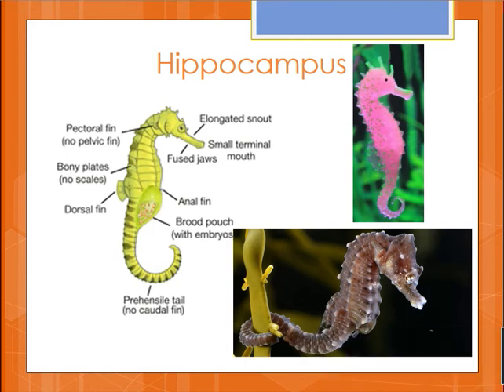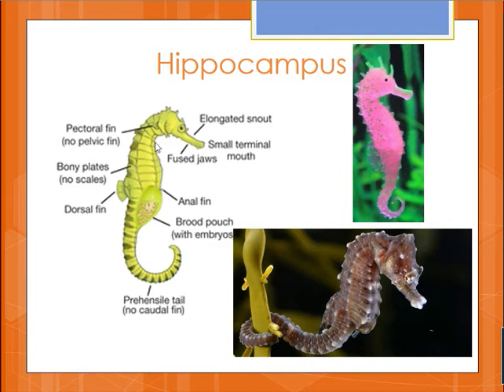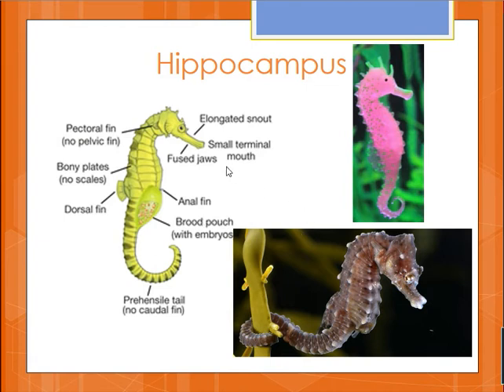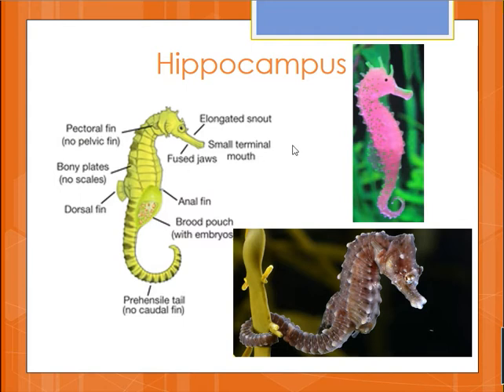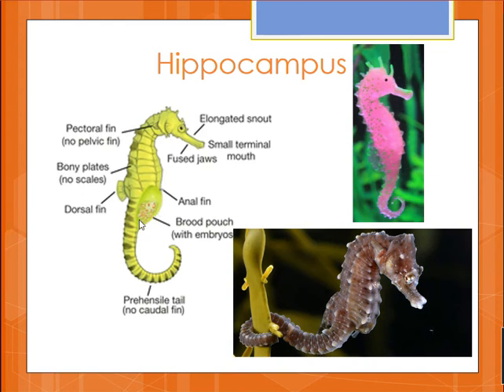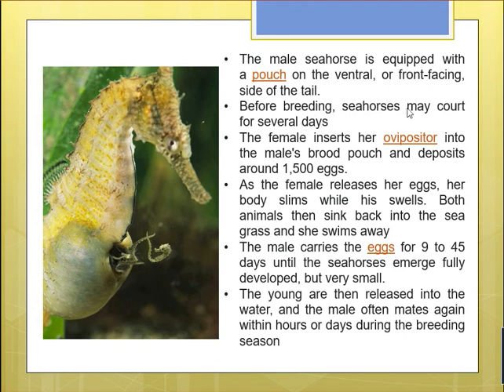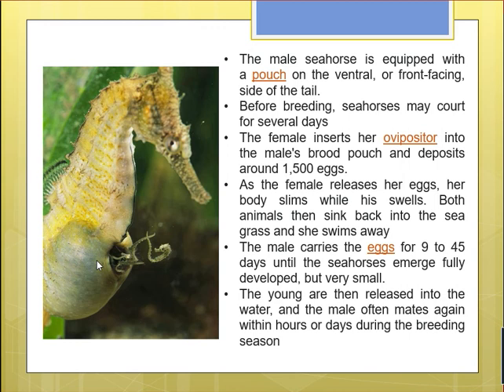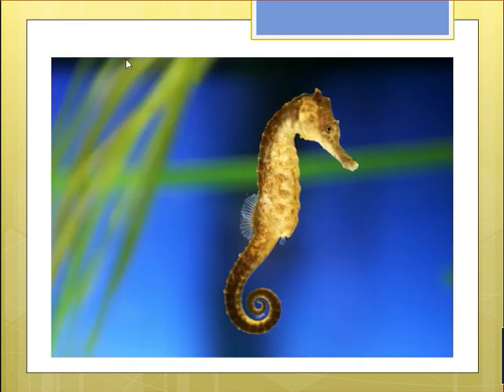Hippocampus- features- Dr Seema Menon